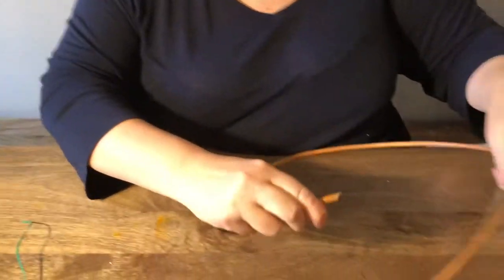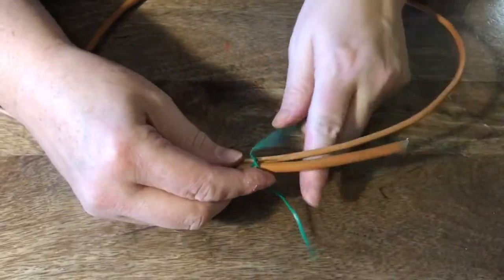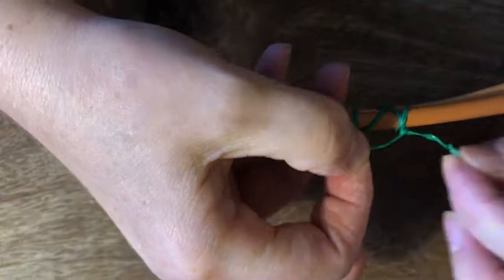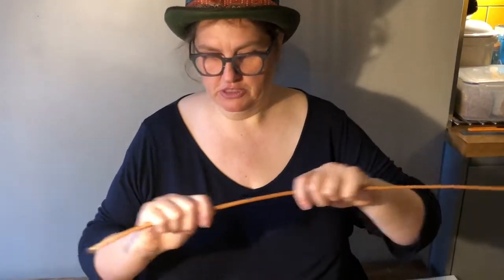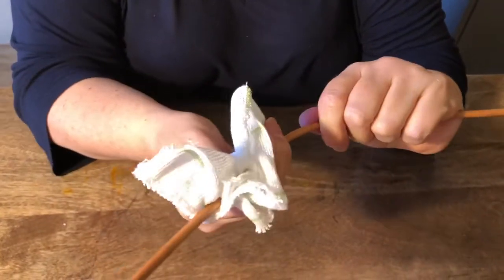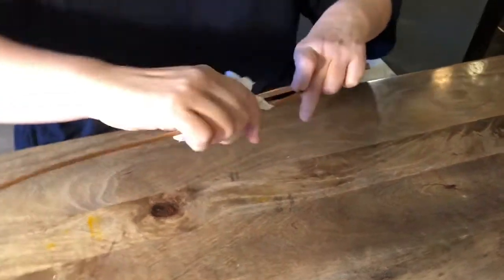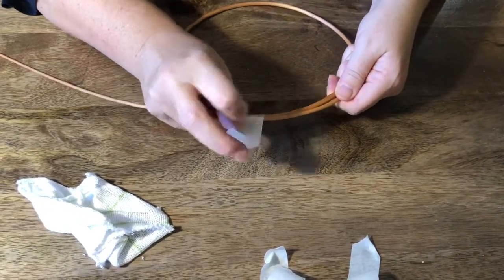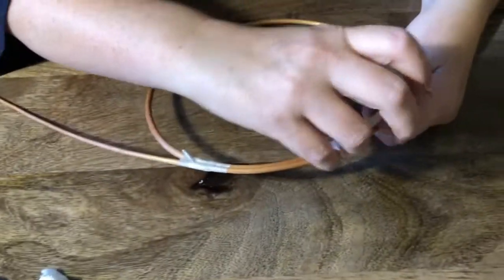Bending Withies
Design technology Year 5 SGPA